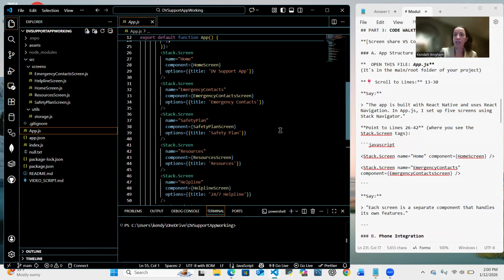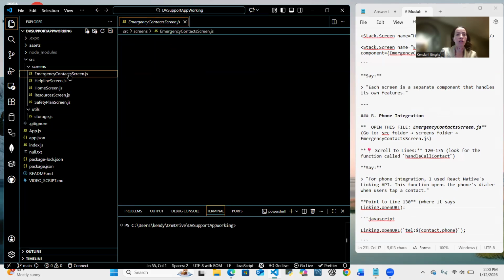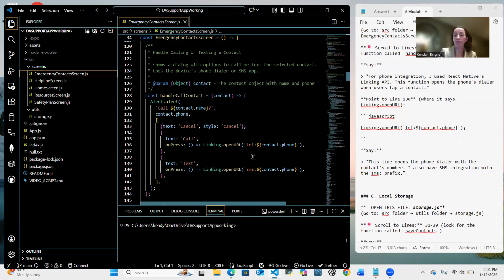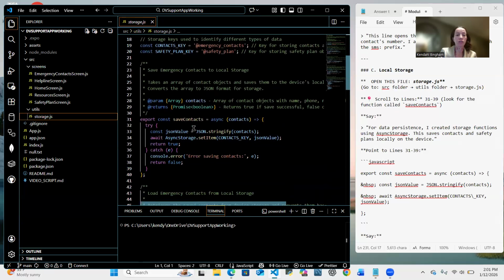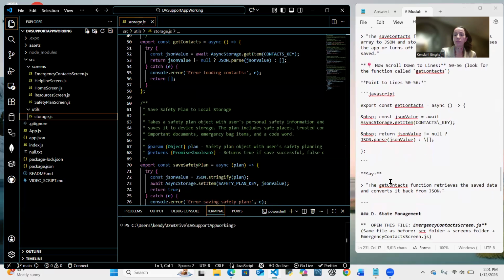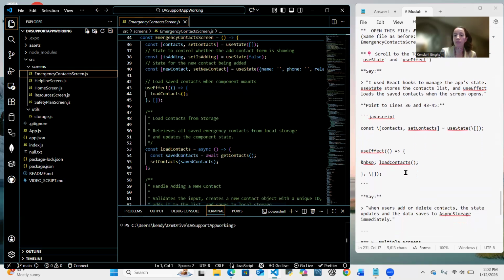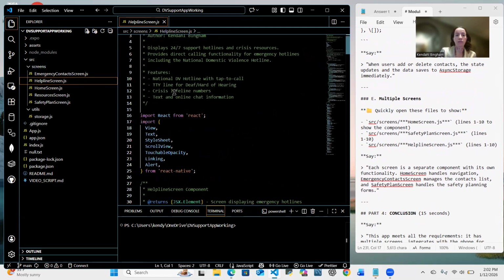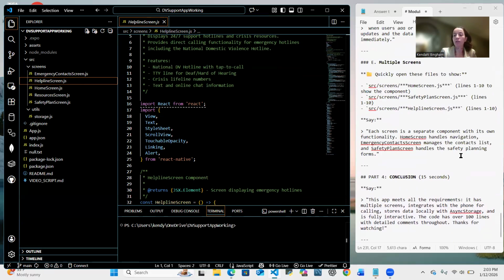CSE310 MODULE 2